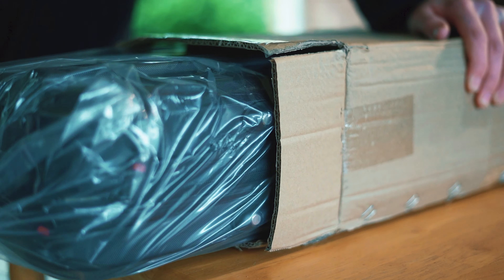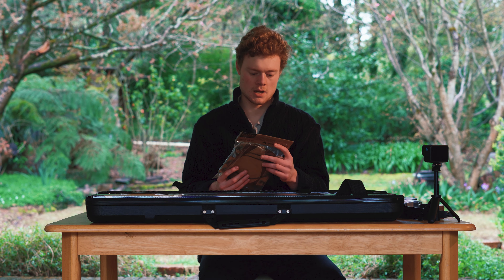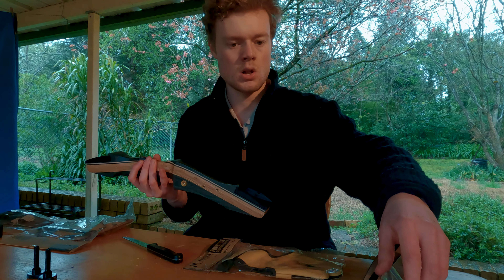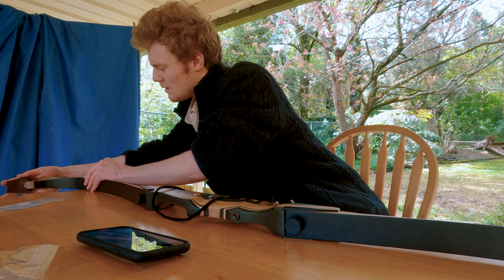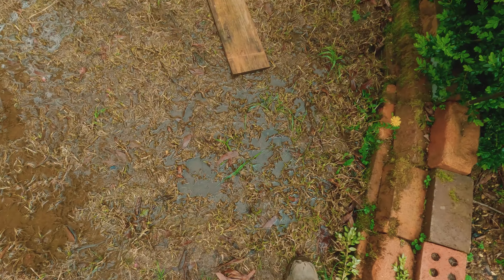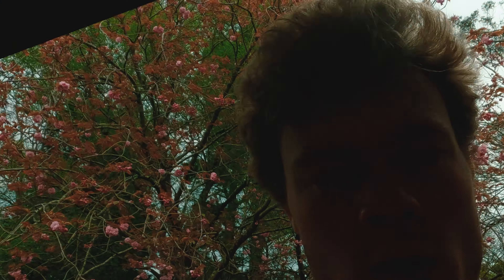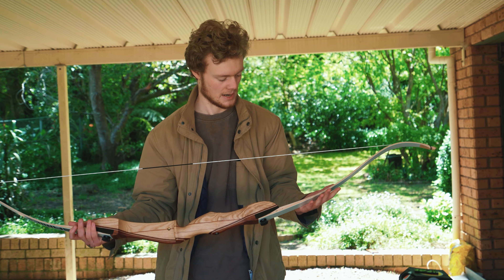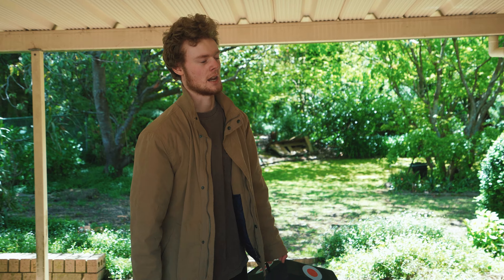I Am Robin Hood Now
There's an audio cut-out at 2:07 unfortunately. Could be more. Gopro footage can be a pain in the ass with premiere pro sometimes. Couldn't get that fixed.

0:00 / Intro
0:46 / Building the bow
3:50 / The finished product
4:15 / Shooting the bow
6:14 / Mila's bow
8:14 / New target
8:57 / Shooting together